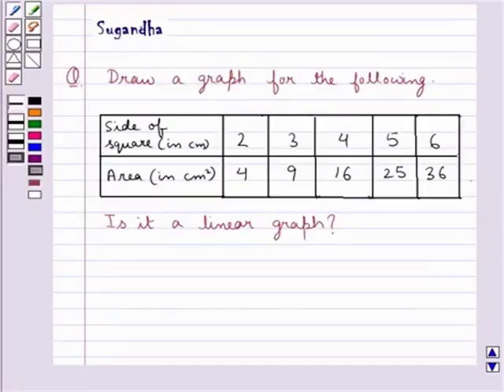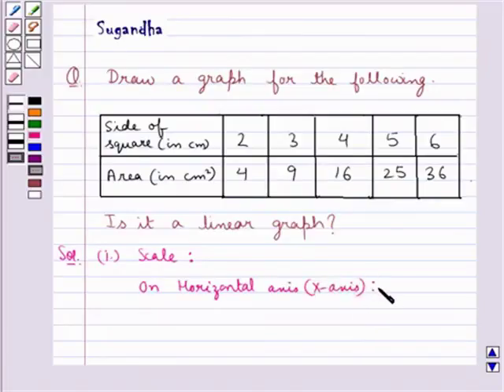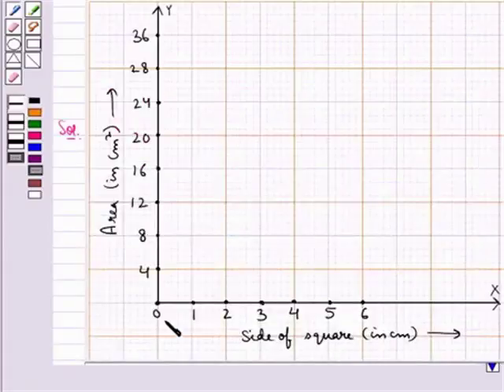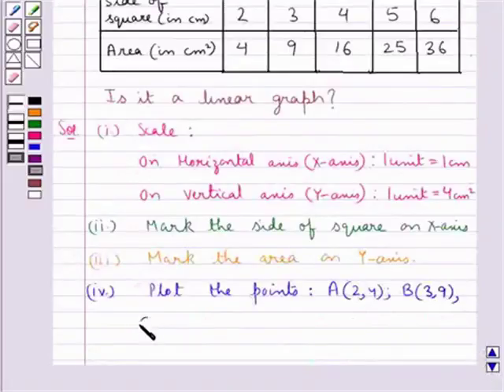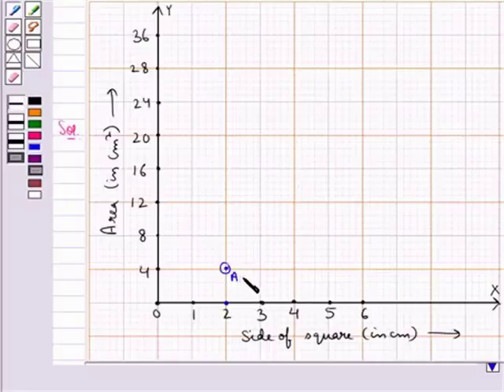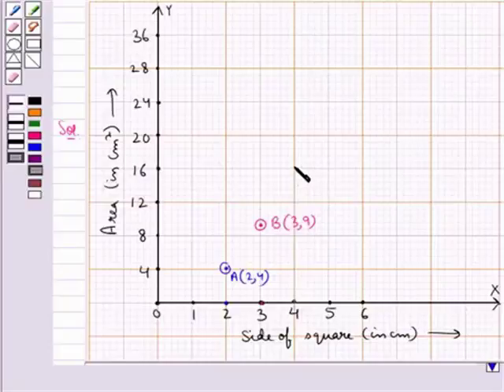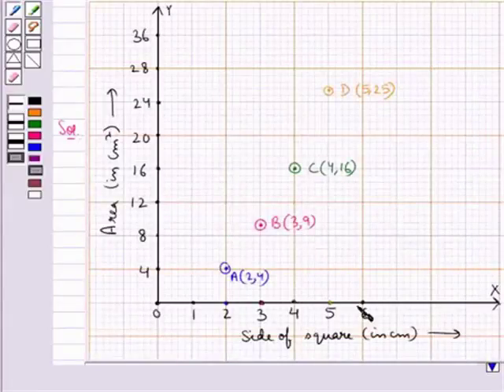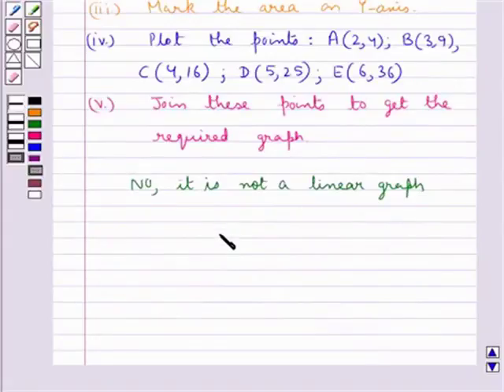Graph Data and Identify if it is Linear or Not_Maths_Class-8